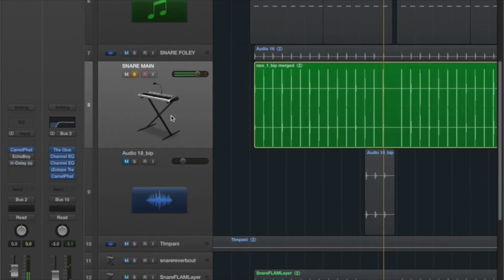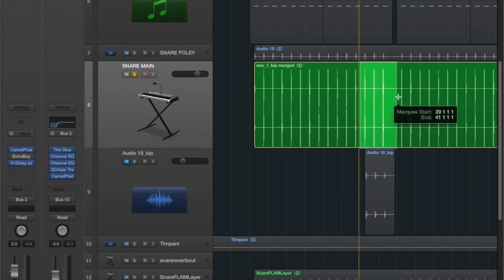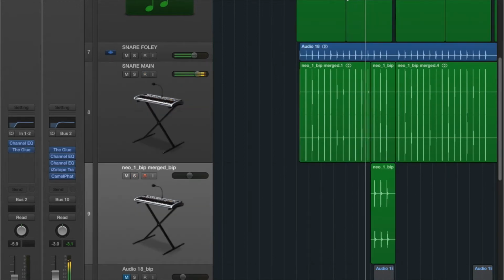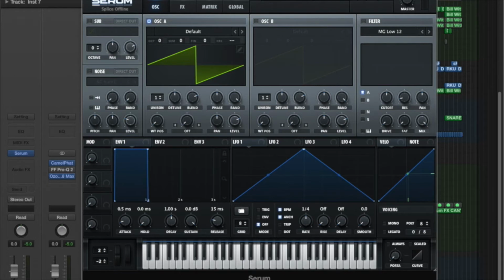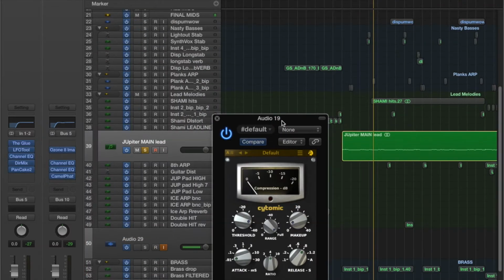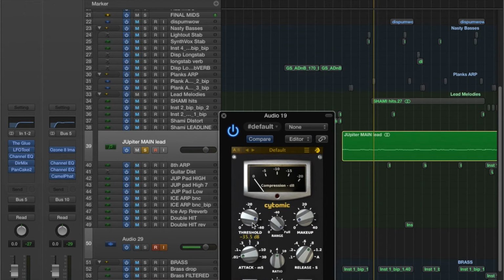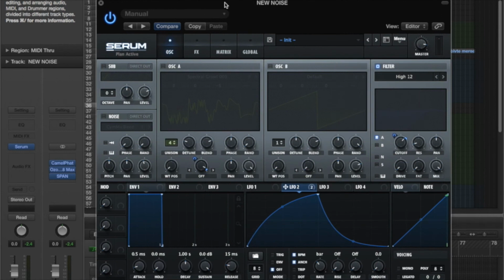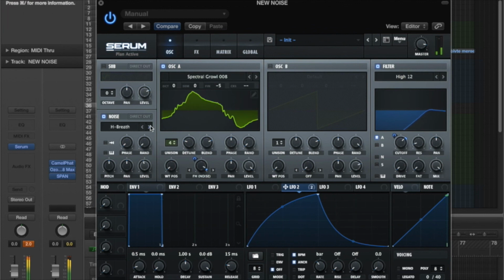Best Of Art1fact's Tutorial Tuesday - Volume 3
Here's another Best Of edition of my Tutorial Tuesday's, which I run on Instagram!

Little funny music production tips, specifically for Drum & Bass producers, but can be applied to all genres.